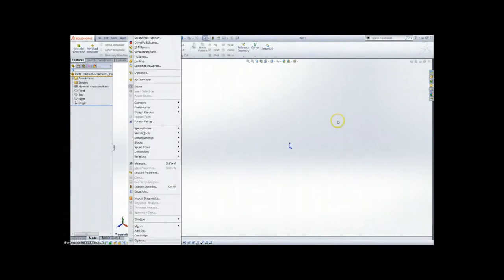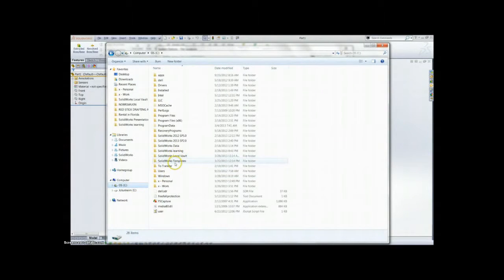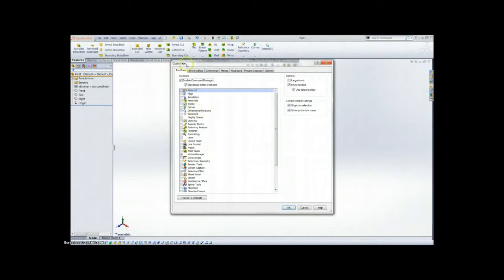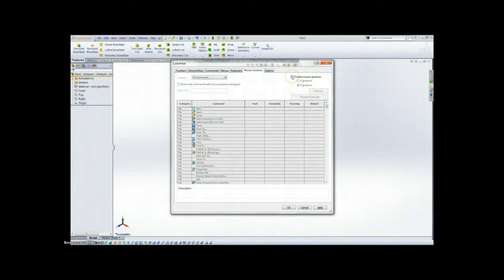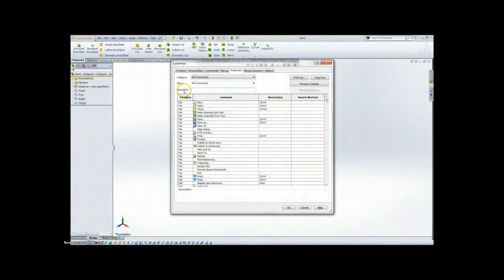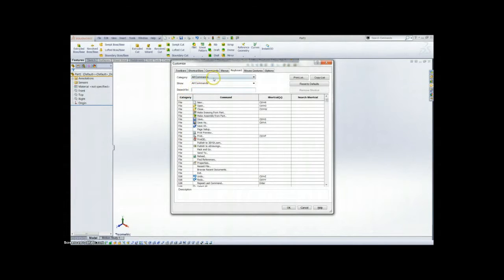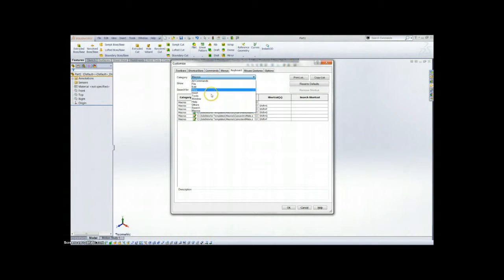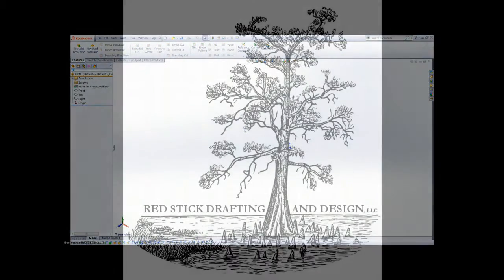Shortcut keys and macros - SolidWorks Tutorial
In this video I quickly show you how to make sure your "look in" folder for macros is correct and how to quickly add some shortcut keys that are not default.

I plan to model random items from around the house to demonstrate the different functions within SolidWorks while teaching beginners and experienced users a few shortcuts along the way.

If you have any suggestions or request, please commit below. Thanks!